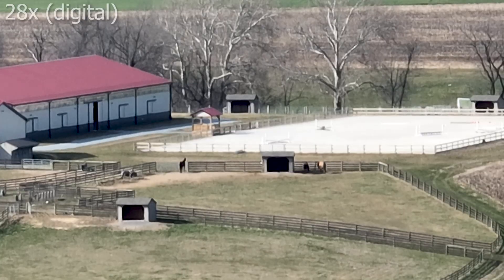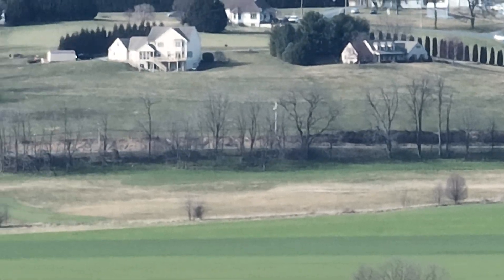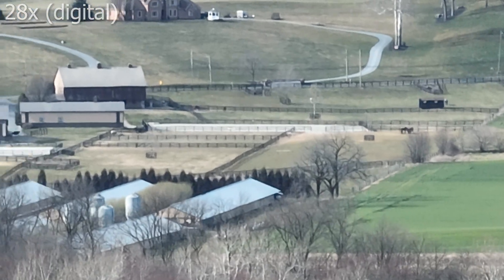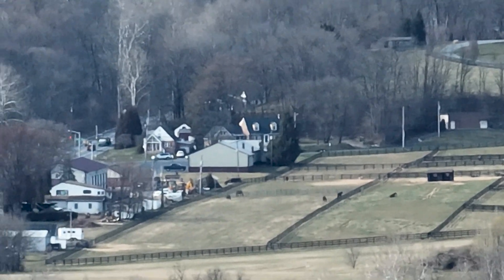DJI Mavic 3 Zoom: Drone Tips & Tricks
0:00 intro & quality loss
0:23 incremental zoom
0:52 slide zoom
1:13 flight modes
2:08 another zoom
2:26 optical vs digital zoom
2:55 max quality
3:15 unlock 28X zoom

The DJI Mavic 3’s second Hasselblad camera features a 162mm telephoto lens with 28x Hybrid Zoom (digital + optical) f/4.4 aperture that can freely bring distant objects visually closer, offering more dynamic perspectives and creative possibilities at a distance.

In this video, we take a quick and simple look at the zoom function and discuss some important tips and tricks to keep in mind while zooming in with the DJI Mavic 3 drone.